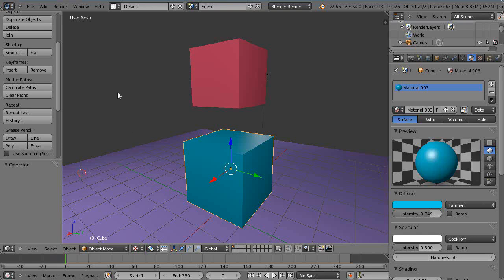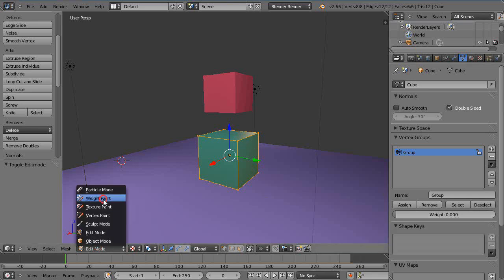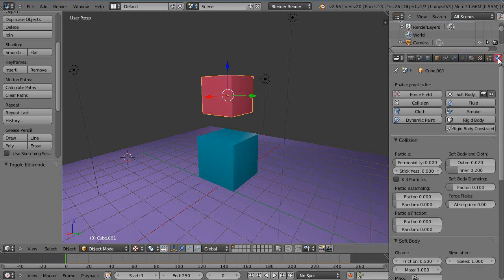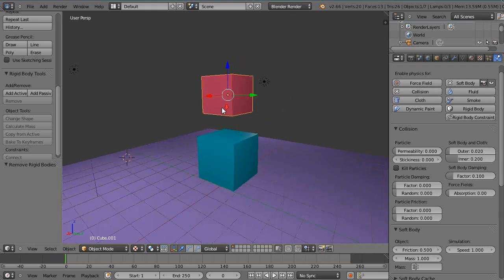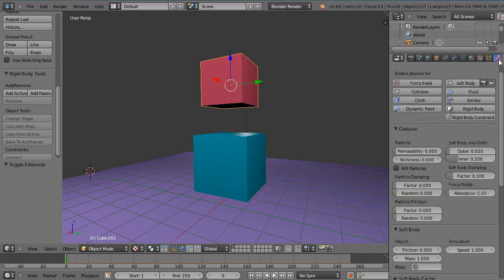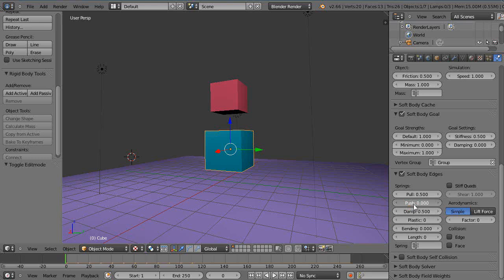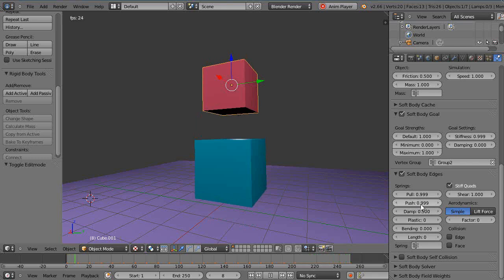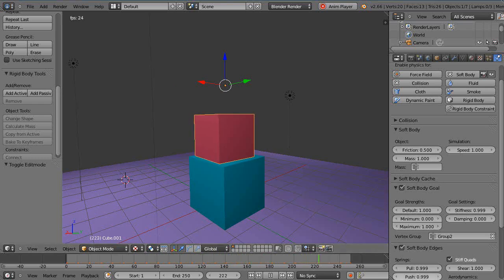Blender Tutorial - Getting Started with Soft Bodies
In this introductory tutorial in the series, I show you how to set up a couple of soft body objects and how to change to compression strength of the spring edges.